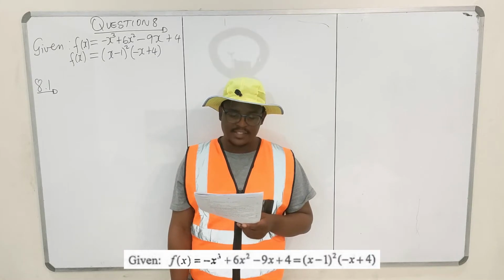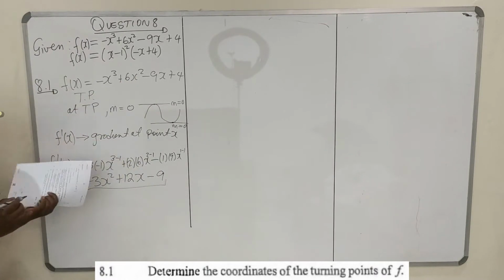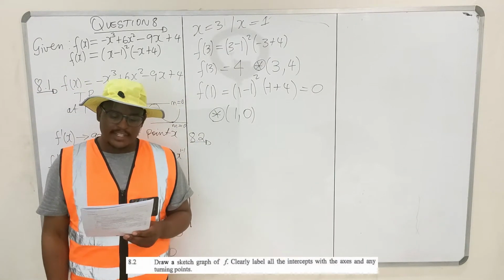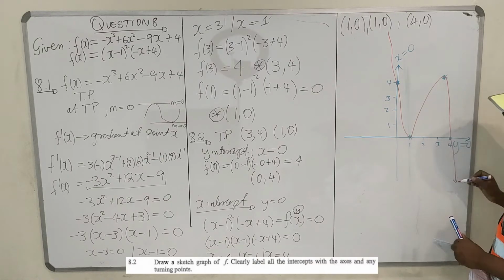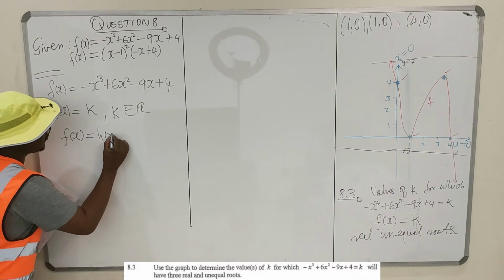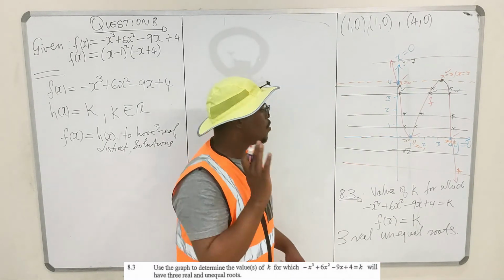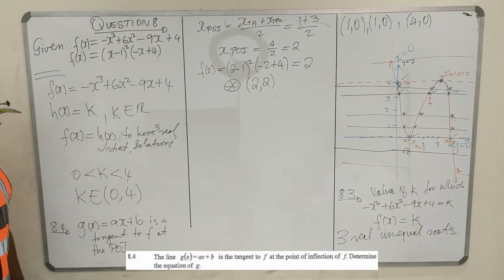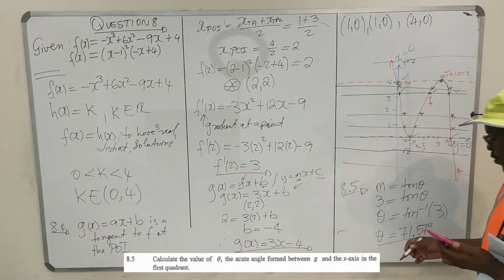B | NOVEMBER 2023 GRADE 12 MATHEMATICS PAPER 1 - Cubic Function, value(s) of k, 3-ROOTS - QUESTION 8